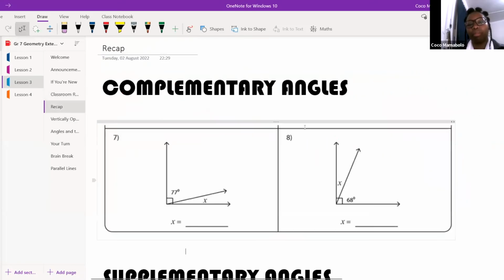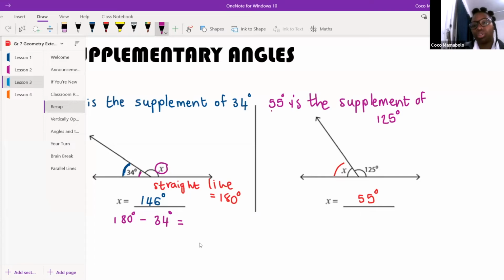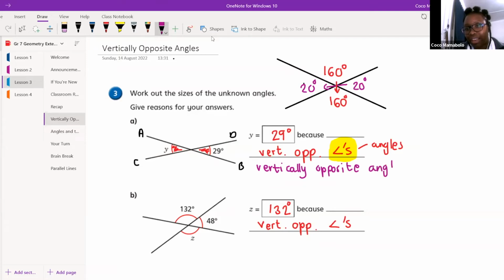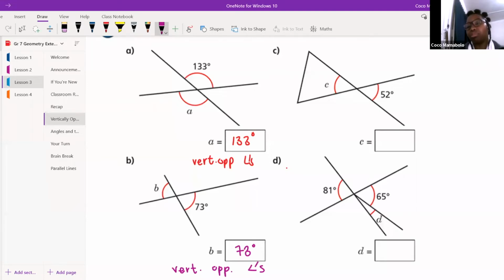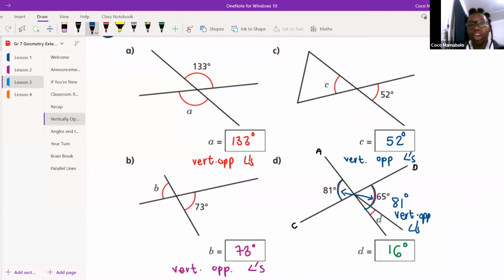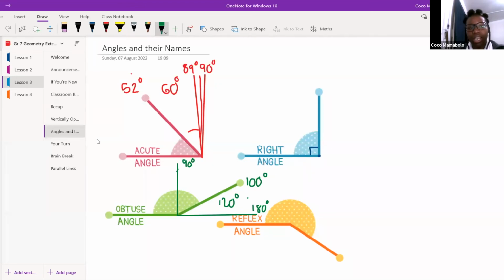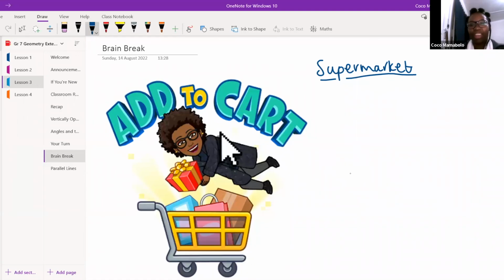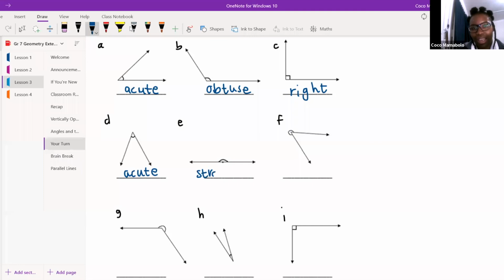Grade 7 - Constructing Geometric Figures Foundation (calculating for angles)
Grade 7 | geometric figures | geometry | angles | complementary angles | supplementary angles | vertically opposite angles | acute | obtuse |